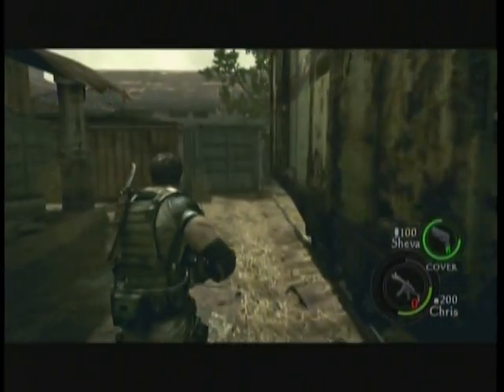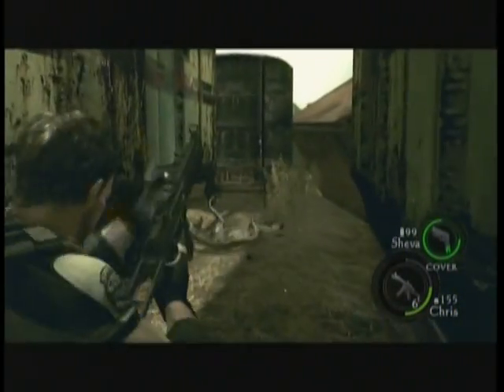Resident Evil 5 Review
hey guys i hope this review can help those with questings, if i left anything out, leave your questing in the comments and i will respond as soon as i can.
-Genesis